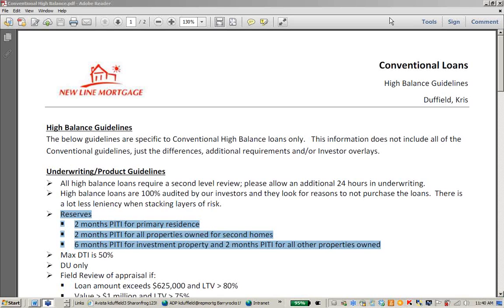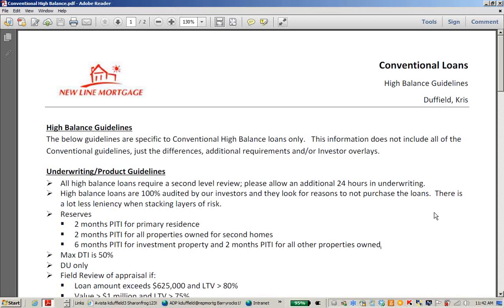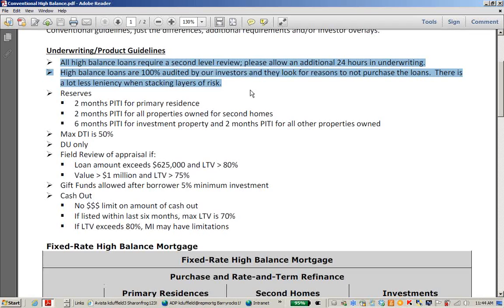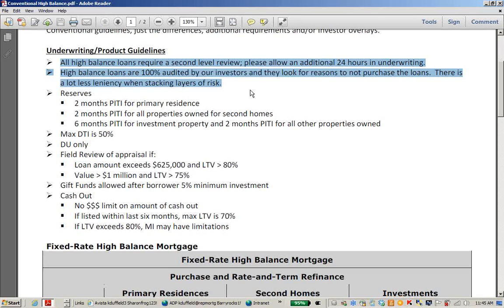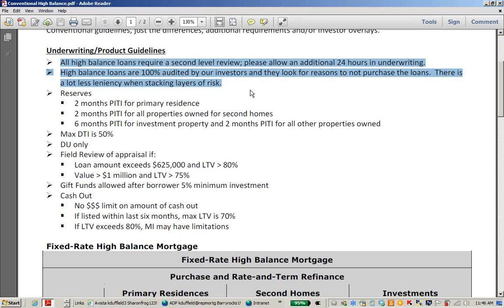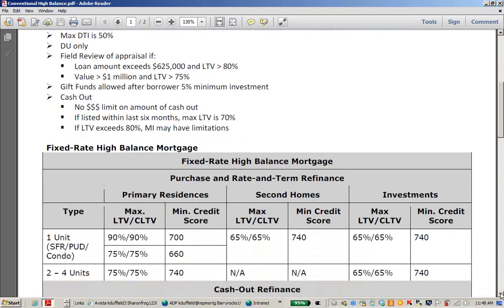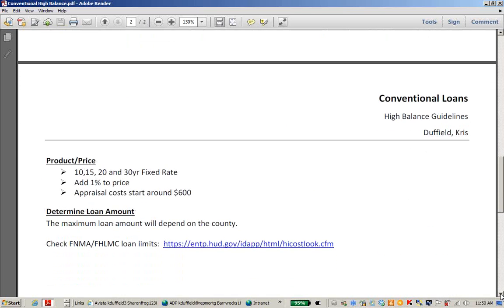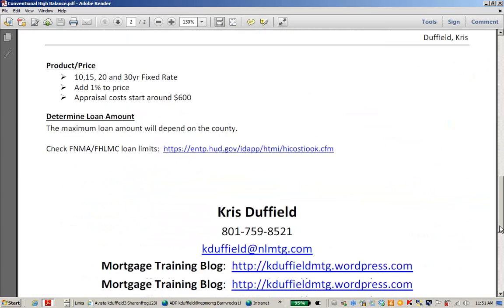Conventional High Balance